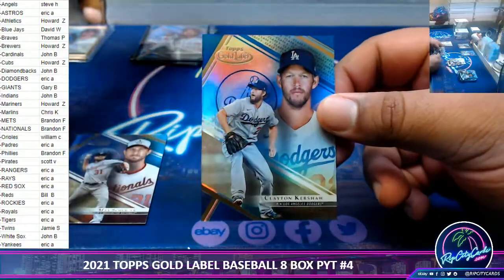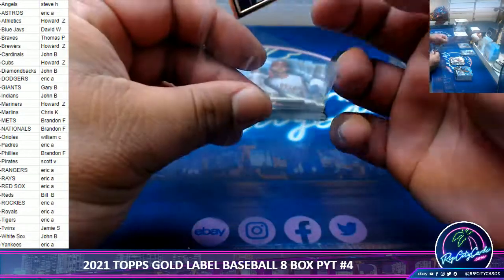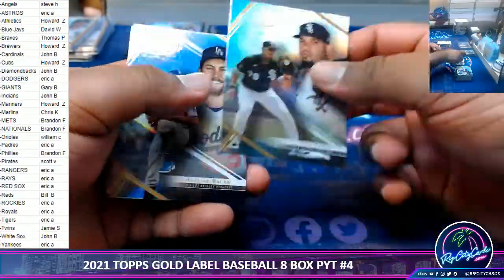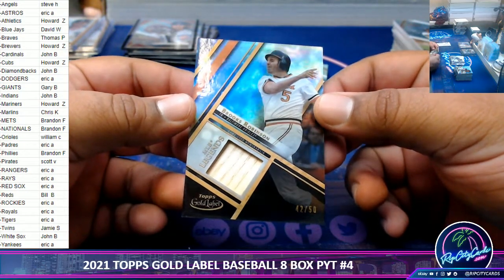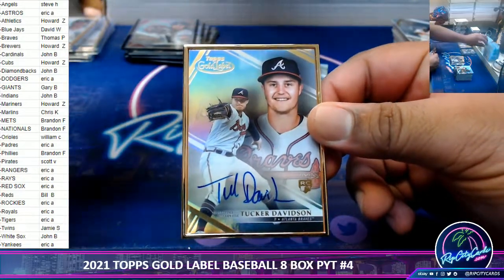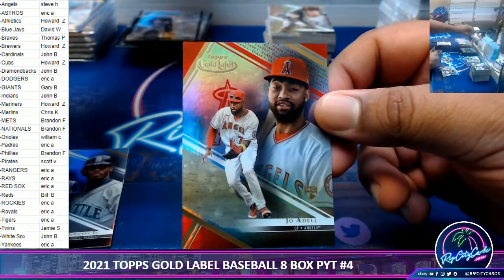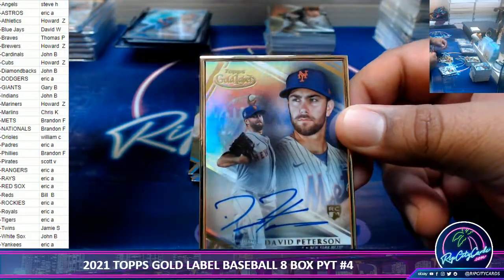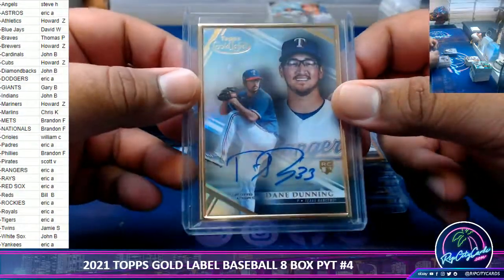2021 TOPPS GOLD LABEL BASEBALL 8 BOX PYT #4